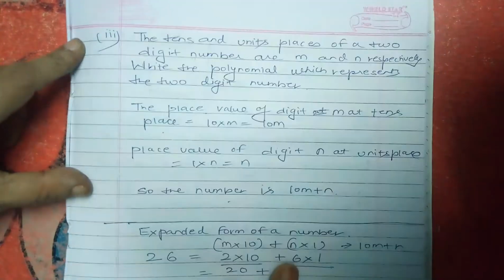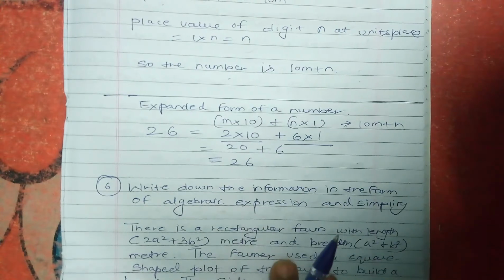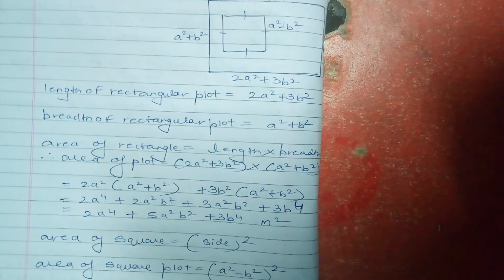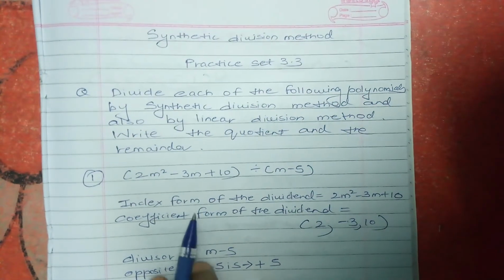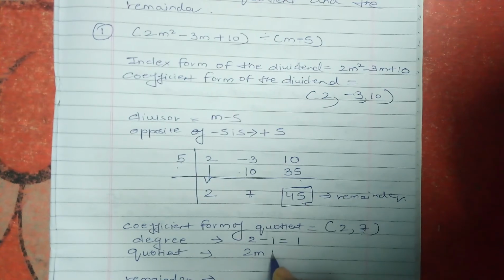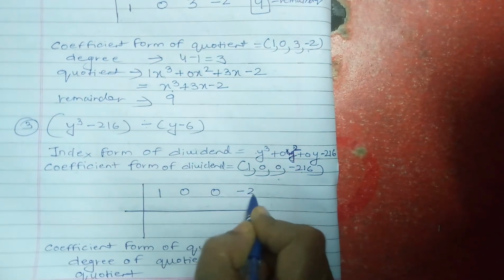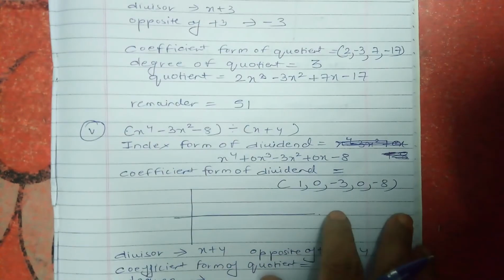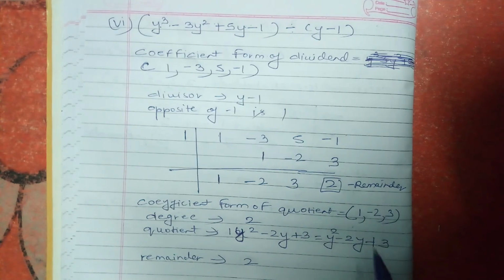Polynomials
practice set 3.2 ,Q1&6, Synthetic Division Method